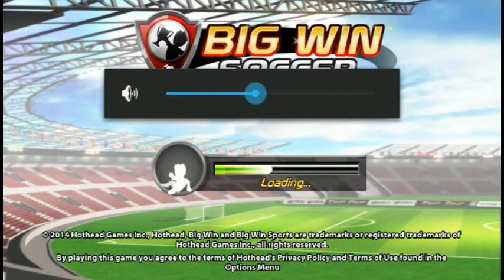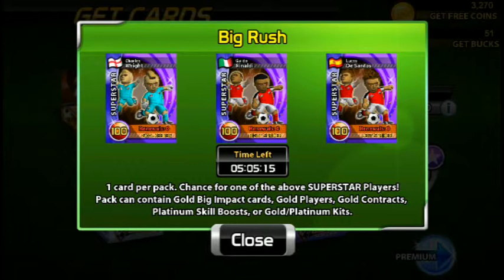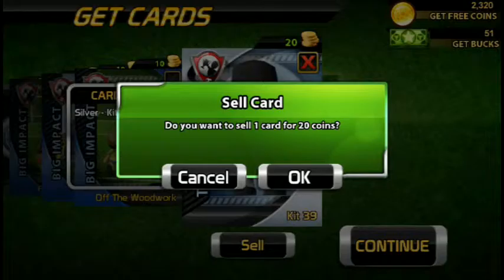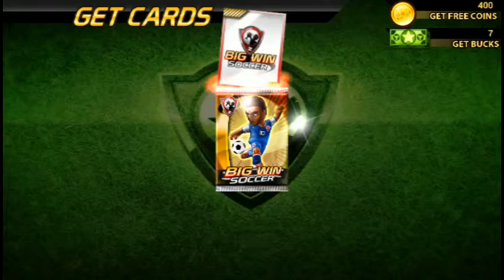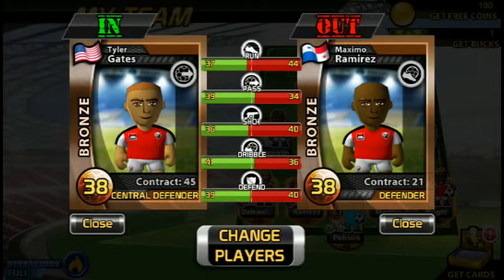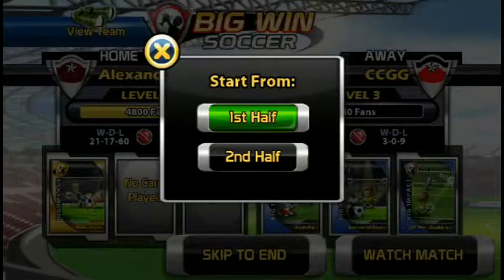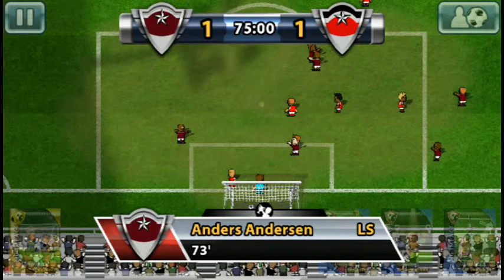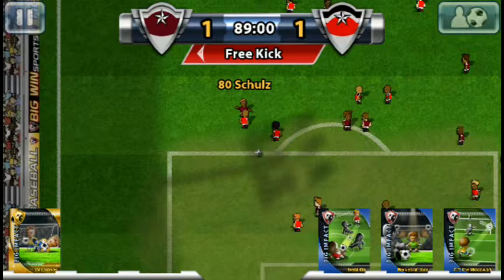FIFA KILLER!! - GAME #1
I am Chris and I will see you later!!